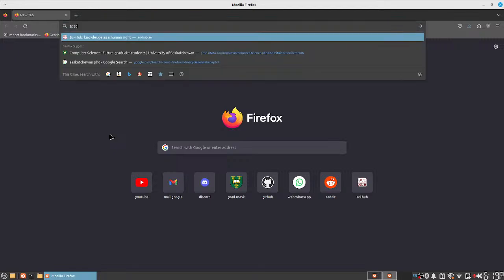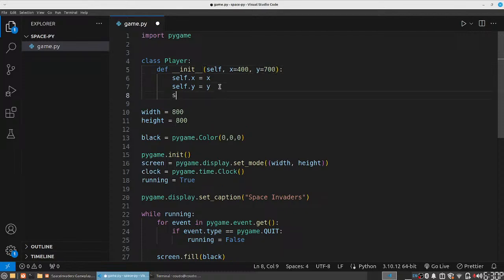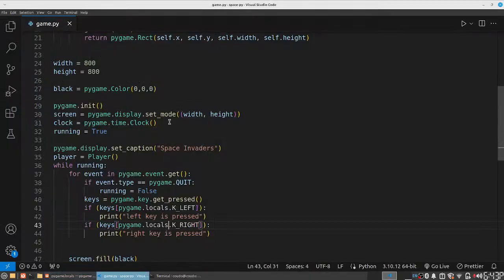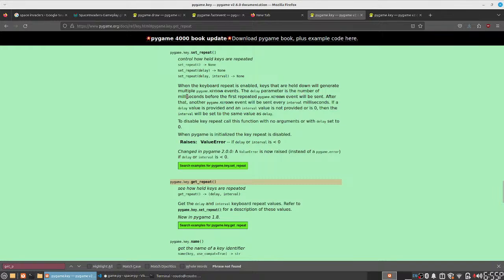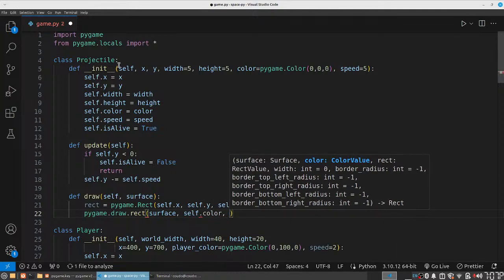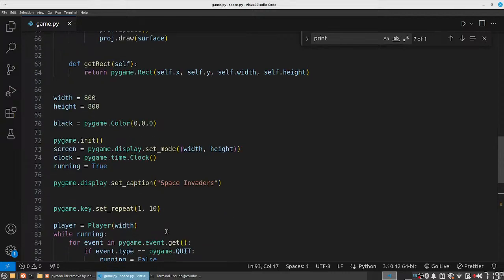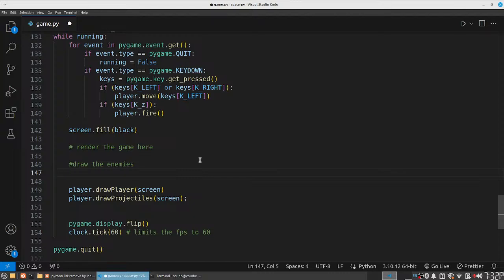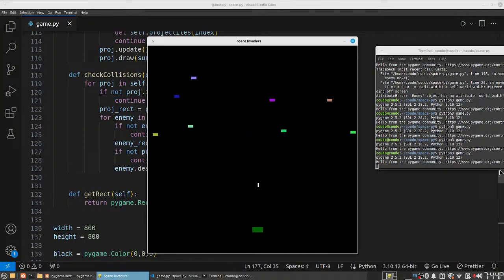Space Invaders but in Pygame